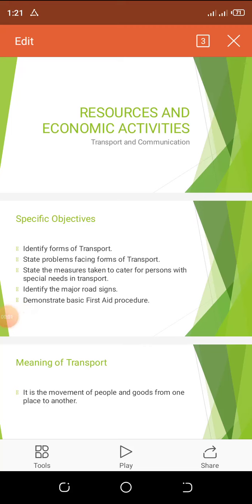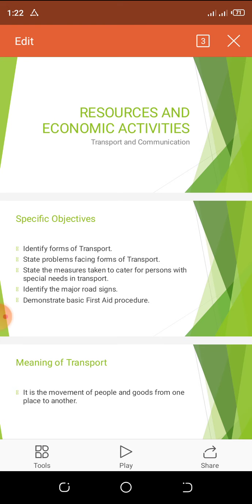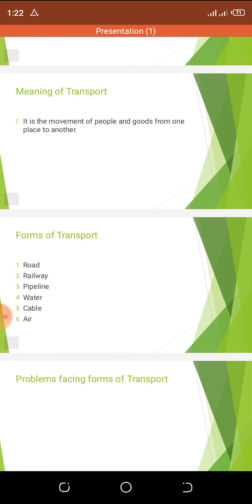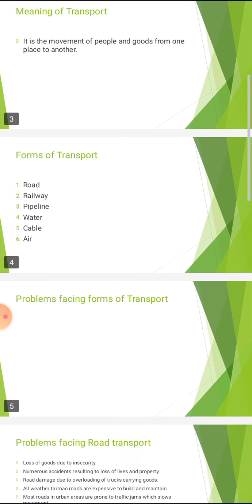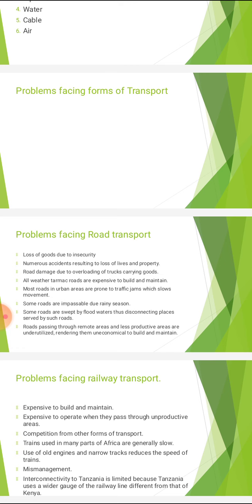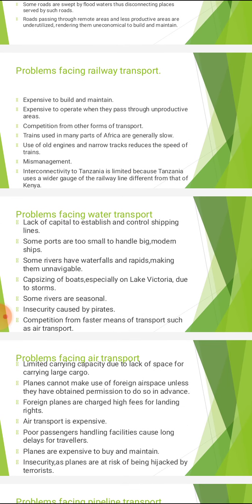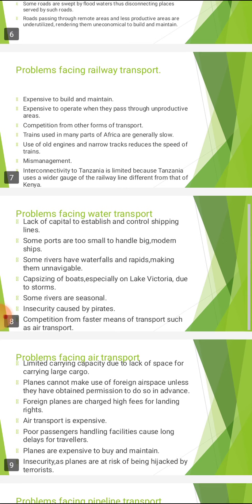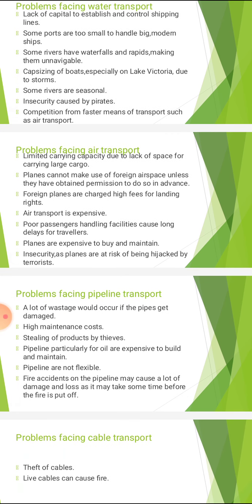Transport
Problems facing forms of transport.